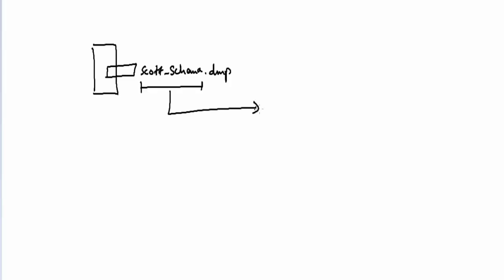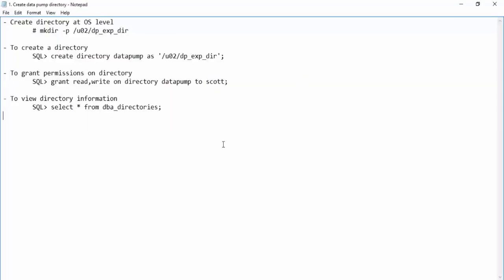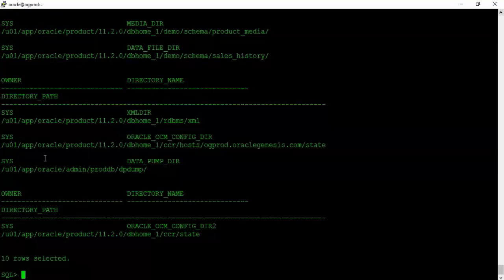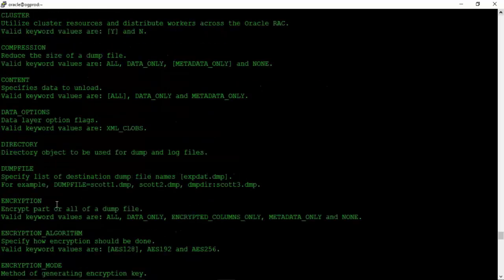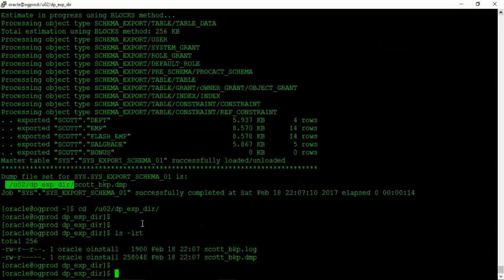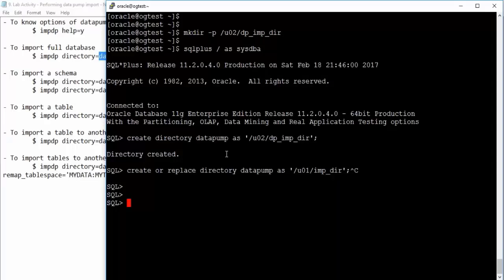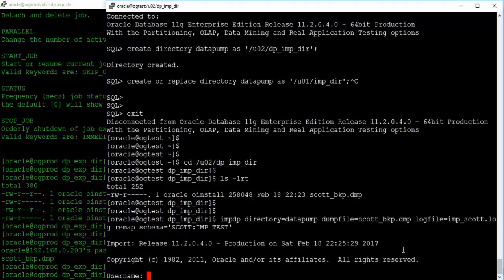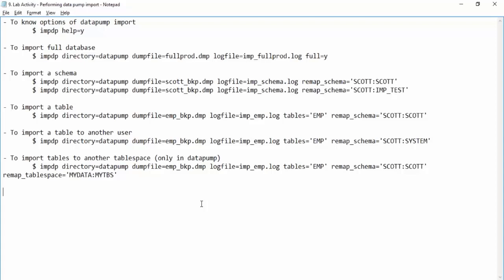Oracle Data Pump | Perform faster data export and import in Oracle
Oracle Data Pump is a newer, faster and more flexible alternative to the "exp" and "imp" utilities used in previous Oracle versions. In addition to basic import and export functionality data pump provides a PL/SQL API and support for external tables.

00:00     Oracle Data Pump
02:16     Data Pump Export
02:38     Data Pump Import
03:37     Data Pump Directory
07:08     Create Directory at OS level
07:44     Create Directory at Database level
08:29     Grant permission on Directory
09:35     View directory information
12:44     Performing Data Pump Export
12:55     Invoke Data Pump Export Utility
14:18     Take Database level Export
15:59     Take schema level Export
18:37     Take Table level Export
20:10     Take Row level Export
21:13     Performing Data Pump Import
21:21     Know options of Data Pump Import
21:44     Import all database
23:55     Import Schema
29:13     Import a Table
30:10     Import a Table to another user
30:22     Import a Table to another Tablespace